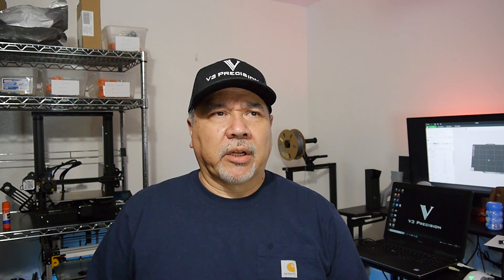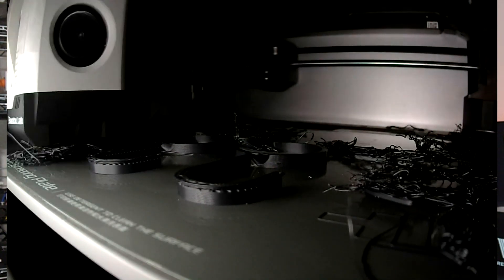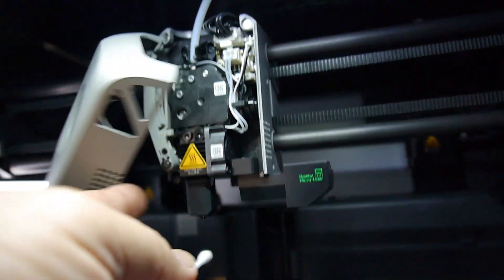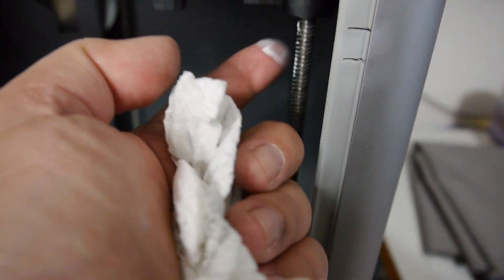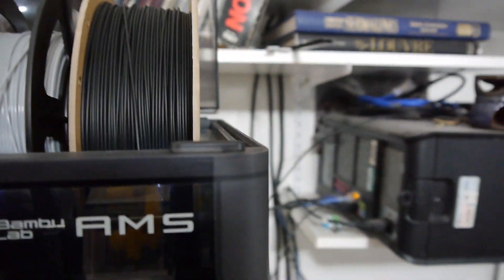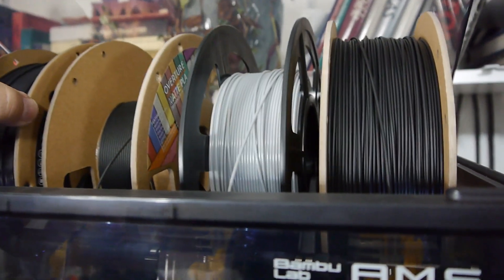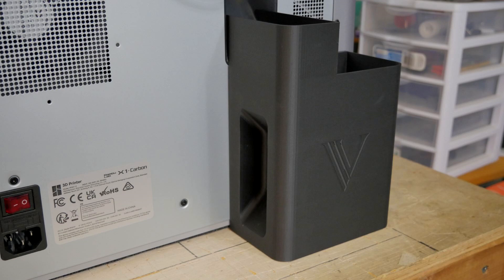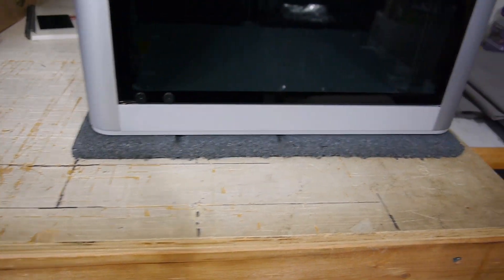Bambu Lab X1 Carbon First Cleaning and re-Greasing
I received a notice that the lidar lens needed to be cleaned.  After approximately 100 hours of printing, I decided to do a quick cleanup and greasing.